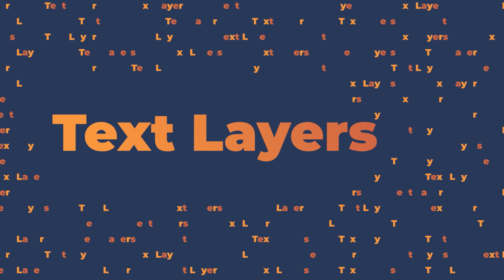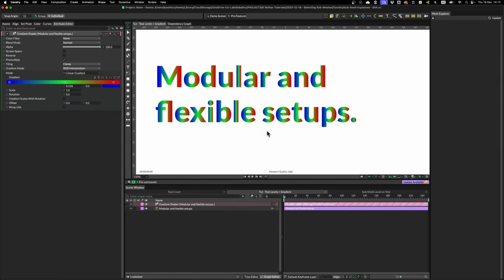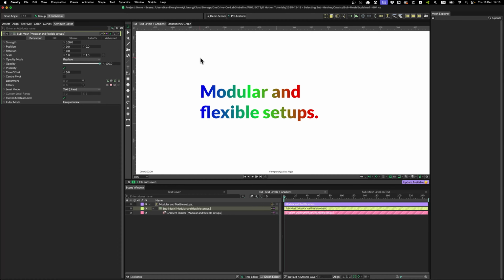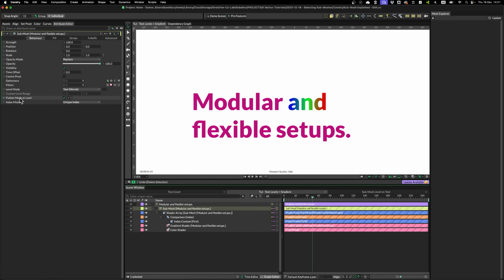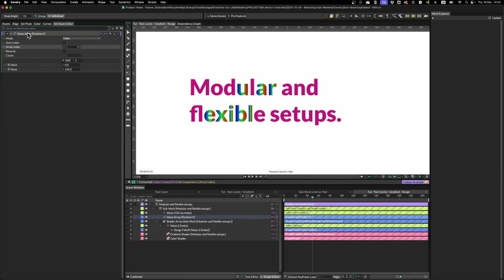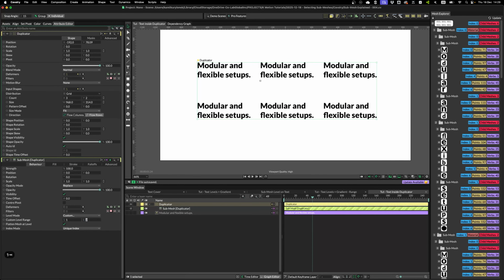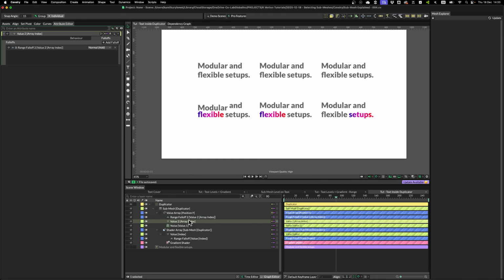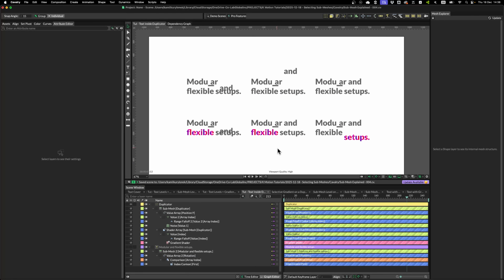Learn how Text Layers work in Cavalry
In this tutorial, I will walk you through how text layers work in Cavalry, with a strong focus on workflow and practical understanding rather than theory alone. I will break down how text is structured internally, how characters, words, and lines exist across different mesh levels, and how this hierarchy affects shading, gradients, and modifiers.

I will show how to use sub-meshes, level modes, flattening, value arrays, comparison nodes, index context, and range falloff to precisely target individual characters, words, or entire lines. You will learn how to stack multiple effects, control where they apply, and adapt the same logic when text is placed inside a duplicator, where the mesh hierarchy changes.

By the end, you will have a clear mental model of how to manipulate text procedurally in Cavalry and confidently control effects at any level of detail.

00:00 Tutorial Overview
01:07 Text Levels
03:00 Changing Text Levels with Sub-Mesh
04:47 Applying Gradient to a Specific Word
07:11 Changing Individual Character Position
08:17 Second Example - Using Range Falloff
09:36 Third Example - Text Inside Duplicator
14:20 Last Example